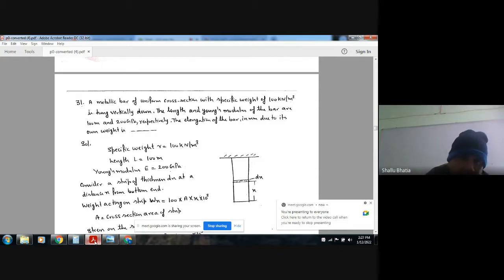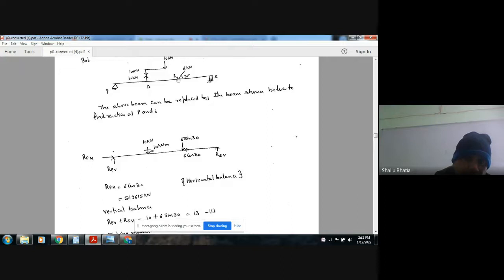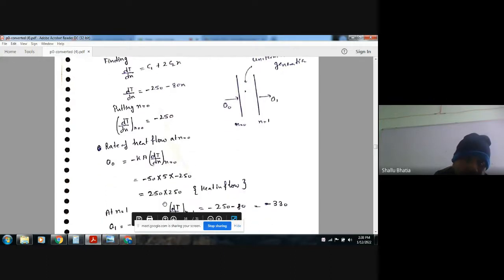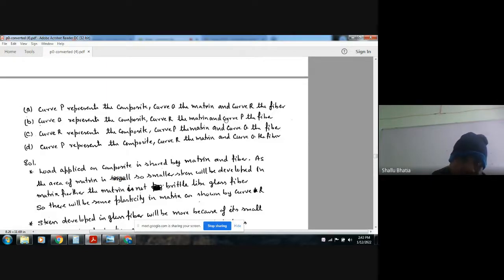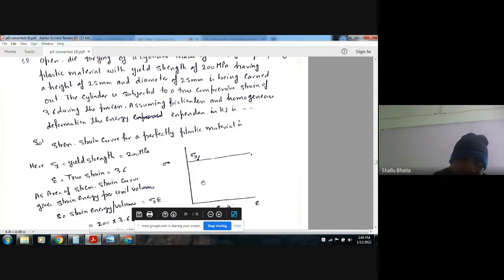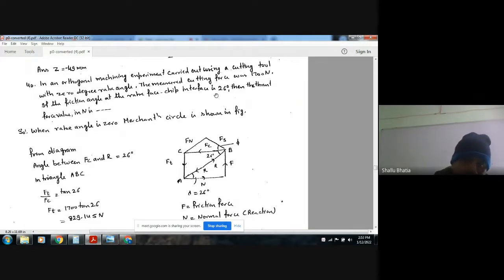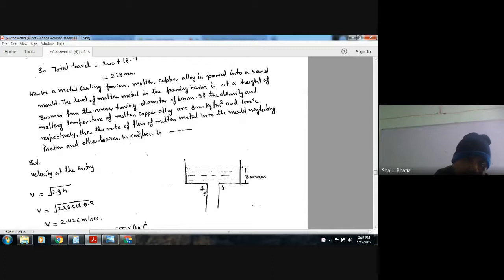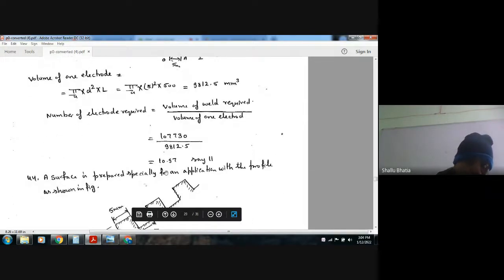gate 2015 production and industrial engineering (PI) solution (Q31 to Q43)